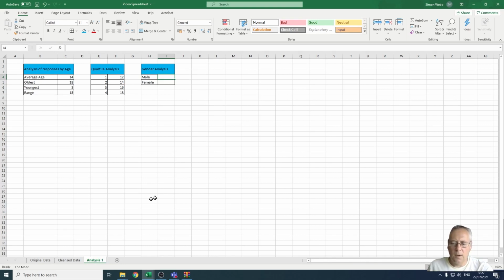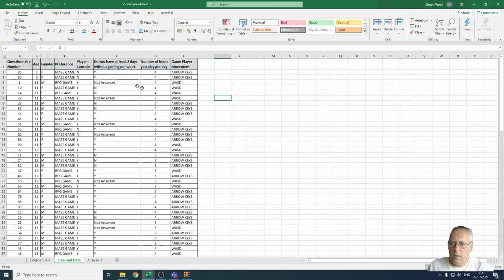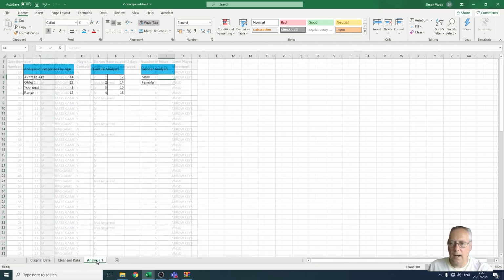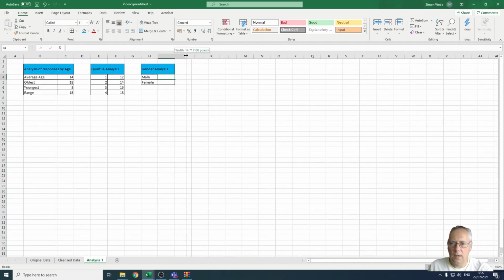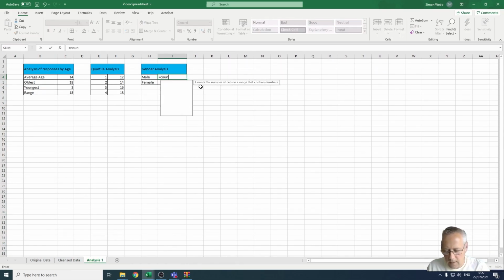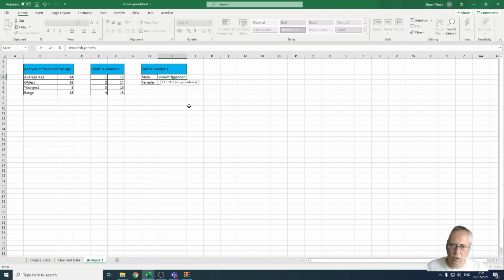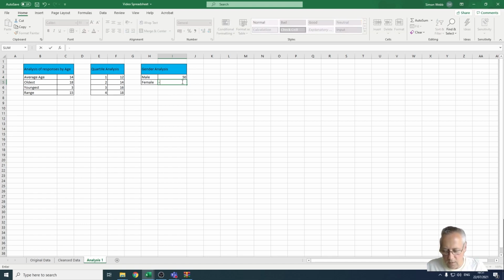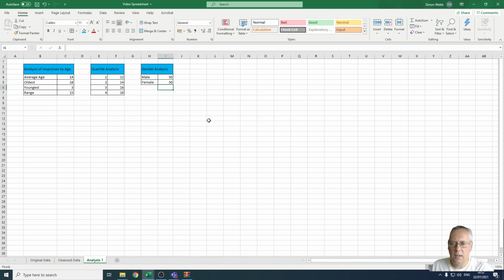10 Analysing Data With =COUNTIF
This video will show you how to use =COUNTIF to count the number of times that an item appears in a range of data depending on the criteria entered.